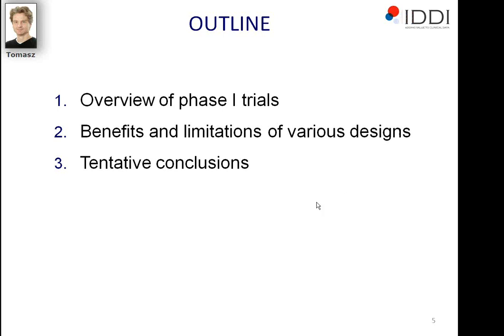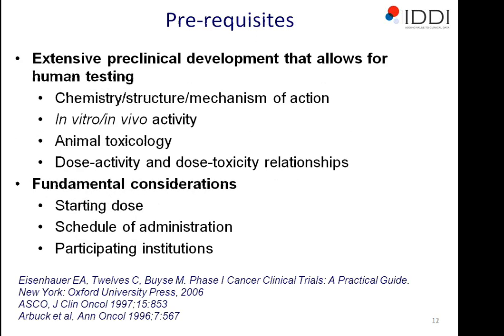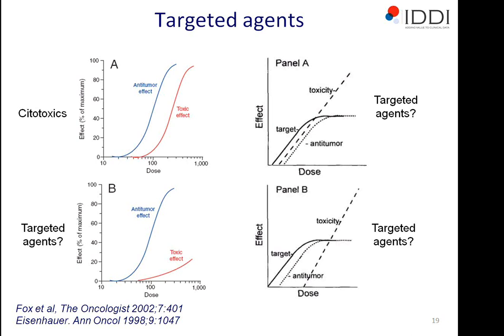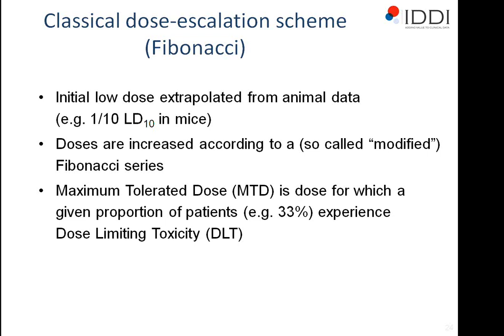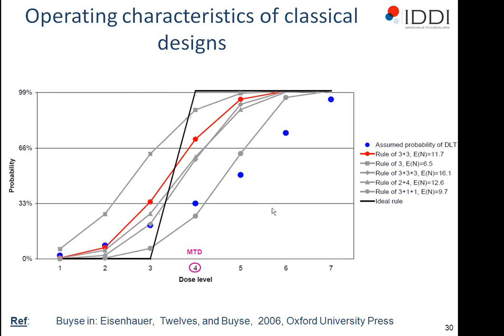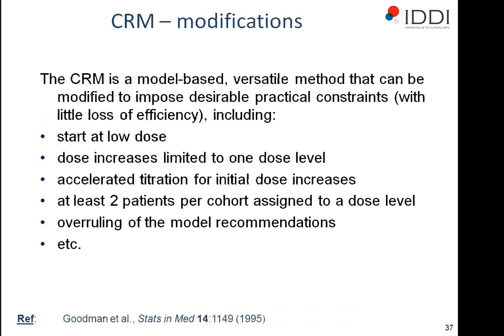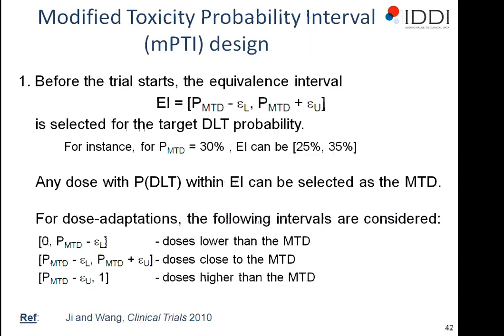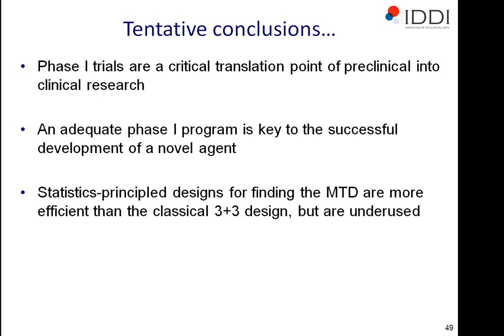IDDI WEBINAR: Efficient designs for Phase I trials in oncology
The objectives of this webinar are:
To understand the role of phase I trials in the drug-development process in oncology
To identify key concepts commonly used in the design and analysis of phase I trials
To assess the benefits and limitations of various phase I designs
The speakers will address:
Historical developments, ethical aspects, some definitions, usual endpoints, potential differences between chemotherapy and targeted therapy, regulatory guidelines.
Potential benefits and limitations of various classical and novel designs: 3+3 design and its modifications, continual reassessment method (CRM), toxicity probability interval (TPI) design, PK assessment as one of the objectives of phase I.